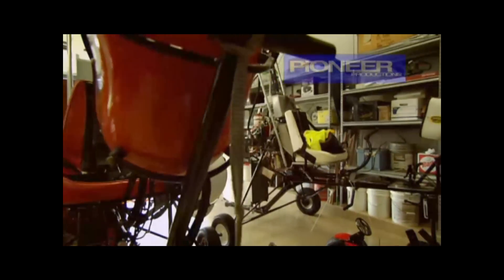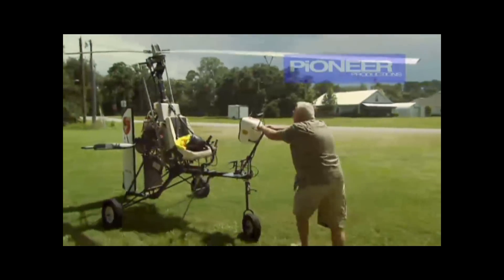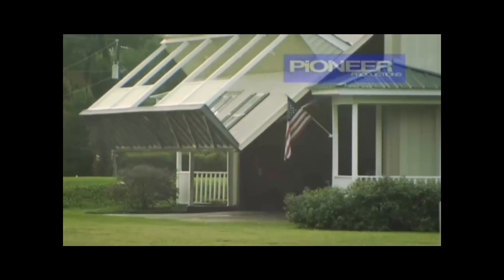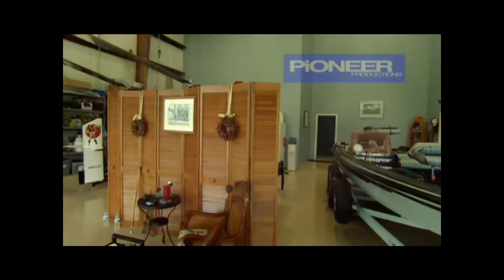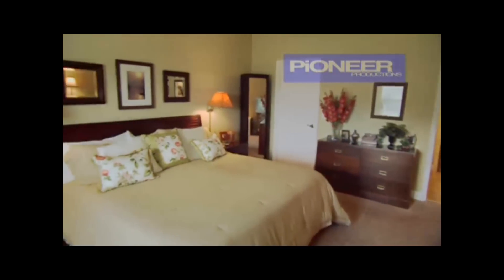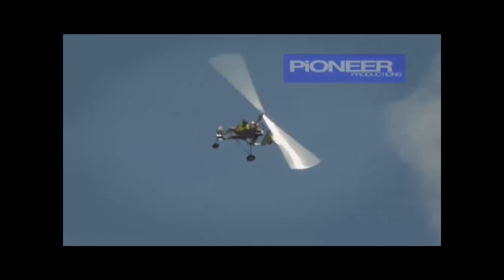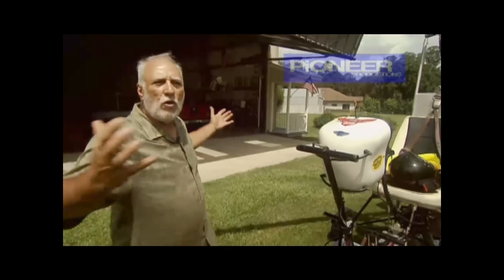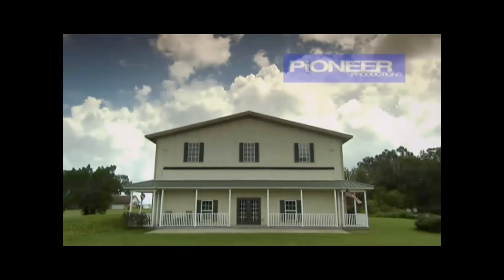HGTV Extreme Homes Hangar Home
Ann, Anna and Anthony from Pioneer Productions visited us a few months ago to shoot some footage for the Extreme Homes show on HGTV.   They were just bril, whatever that means =).  While compared to many of the homes we have seen on this show we're pretty ordinary, it was still great fun.  Here is our couple of minutes of fame.